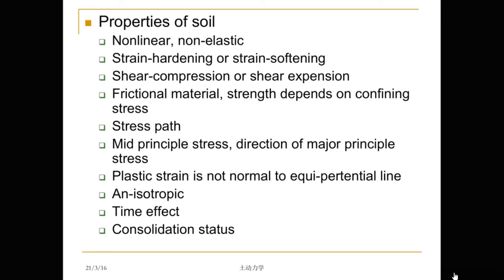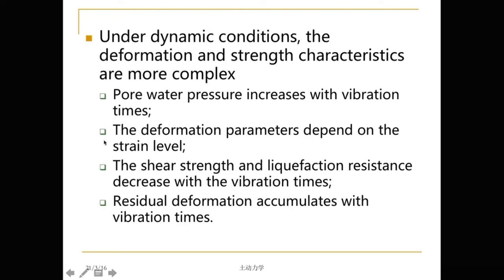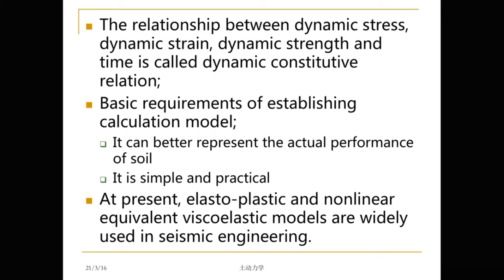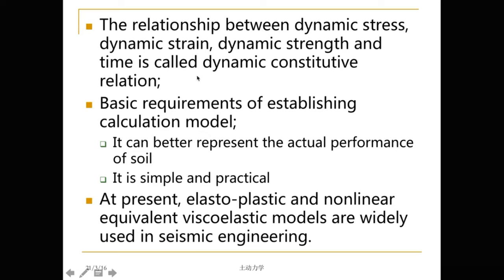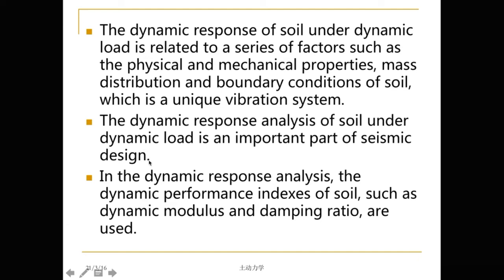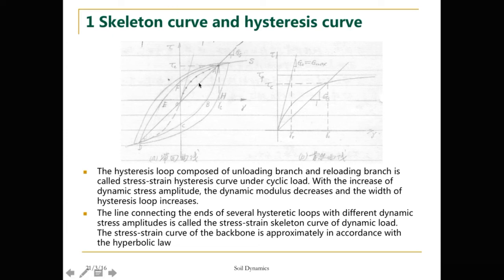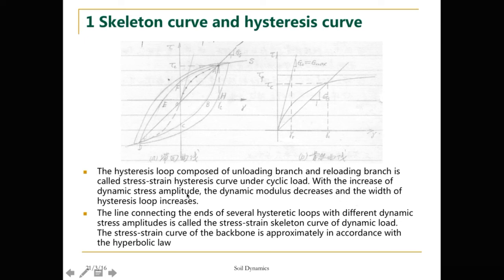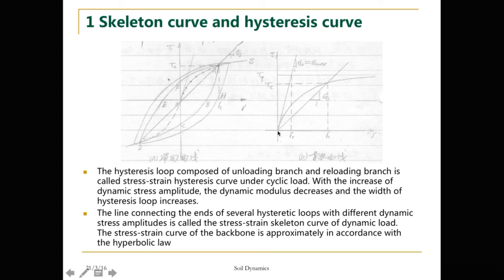Dynamic properties of soil deformation and parameters - part 2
- Under dynamic conditions, the deformation and strength characterists are more complex
- The relationship between dynamic stress, dynamic strain, dynamic strength and time is called dynamic constitutive relation
- Basic requirements of establishing calculation model
- At present, elasto-plastic and nonlinear equivalent visco-elastic models are widely used in seismic engineering.
- The dynamic response of soil under dynamic load is related to a series of factors.
- The dynamic response analysis of soil under dynamic load is an important part of seismic design.
- In the dynamic response analysis, the dynamic performance indexes of soil, such as dynamic modulus and damping ratio, are used.
- Skeleton curve and hysteresis curve